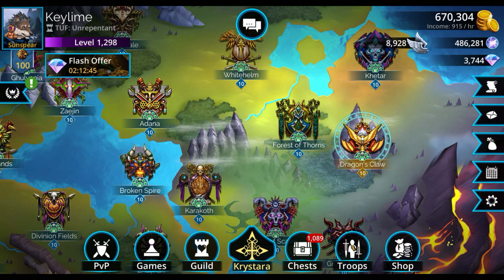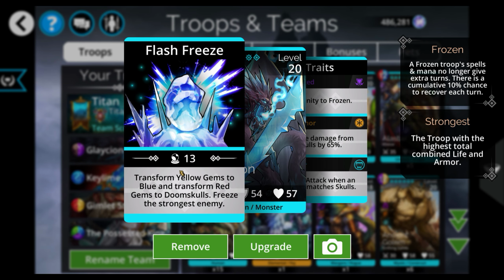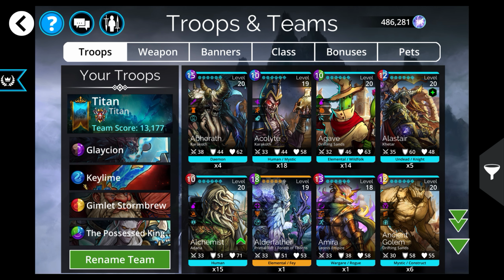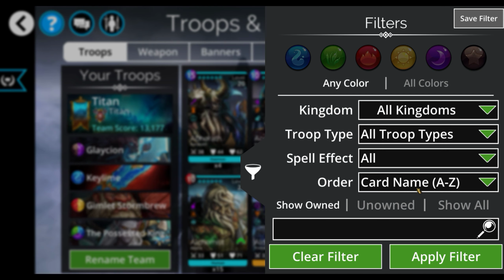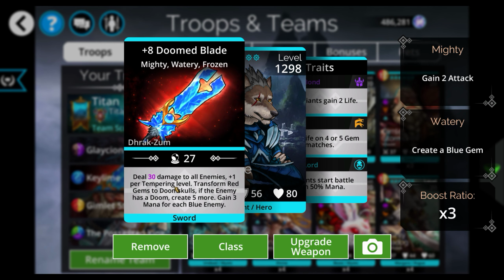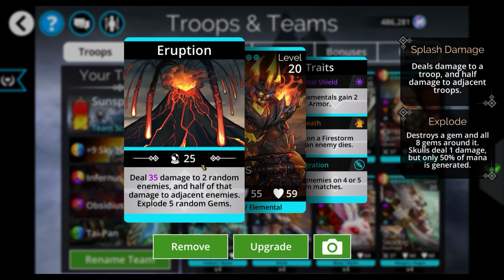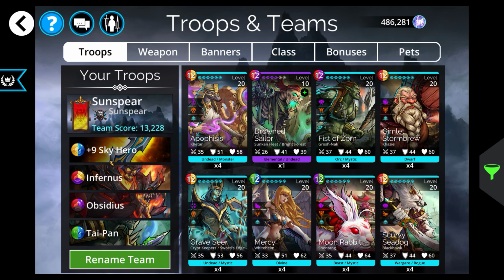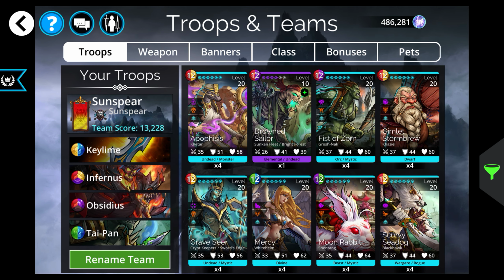Gems of War | Advanced Team Building Guide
Wanted to create a video that helps people understand what it takes to make a good team in Gems of War.

The key characteristics of a good team will include:
- Speed (how quickly you can start killing)
- Mana Generation (how quickly can I start filling troops)
- Damage Output (how can I hit as hard as possible)
- Looping (how can I make sure I don't give up my turn)
- Utility (what useful buffs or debuffs can this team provide)

...feel free to let me know if you find this type of content interesting, I can always make more.